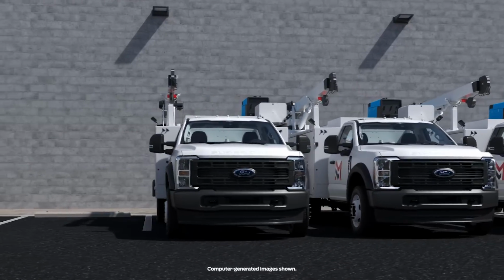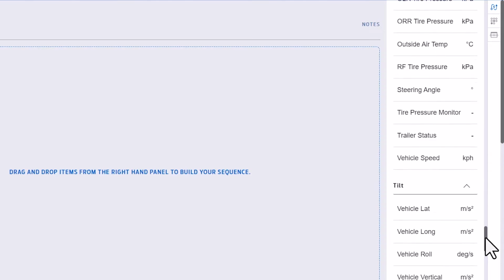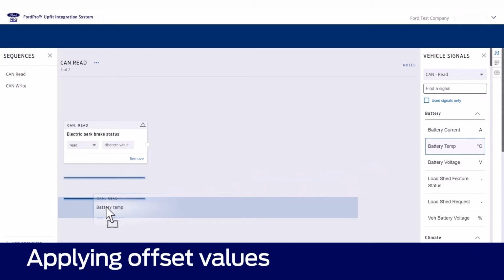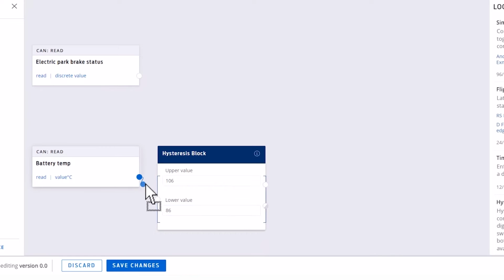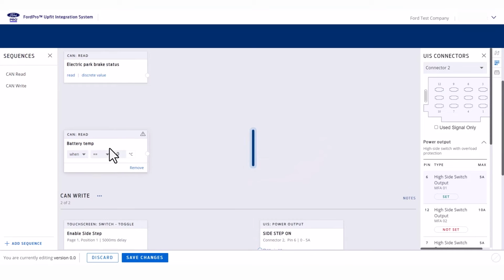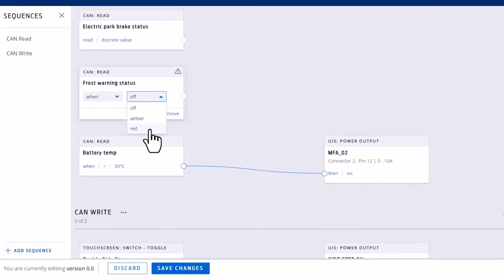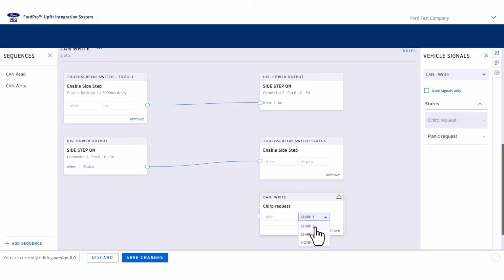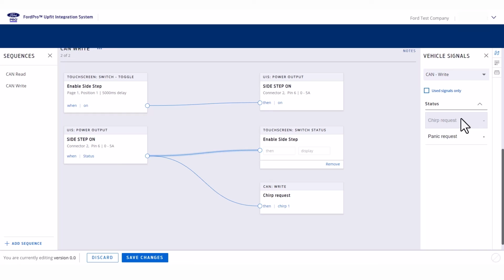Ford Pro™ Vehicle Integration System — CAN Walk-through (Controller Area Network) | Ford Pro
Find out how to use the Ford Pro™ Vehicle Integration System logic tool to create and deploy logic for vehicles equipped with available UIS.

For more information on logic blocks and how to use them, refer to the video “Ford Pro™ Upfit Integration System — Intro to Logic Blocks”.

About Ford Pro: Ford Pro™ is a productivity accelerator designed to drive business forward, delivering solutions to commercial customers of all sizes. We offer the right tools, software and services designed to keep your business on track and your crews on the road.